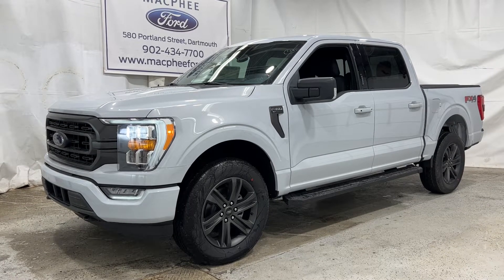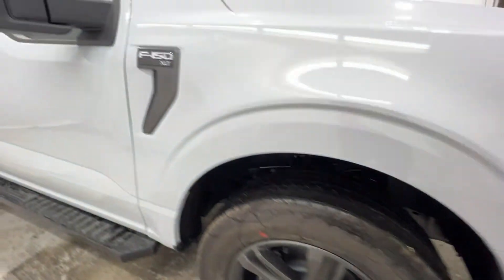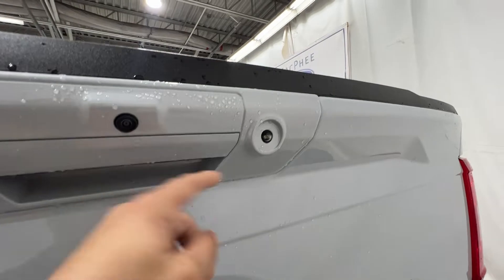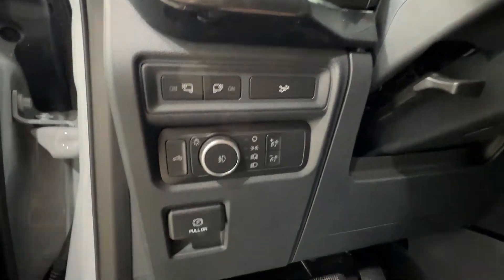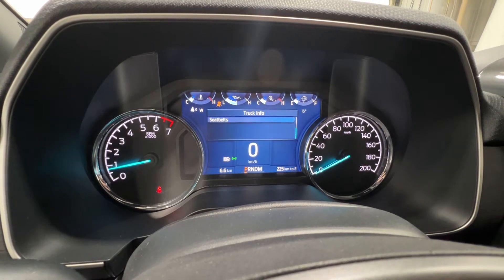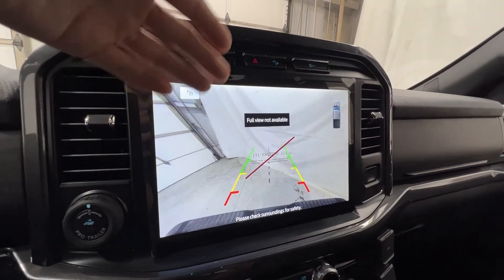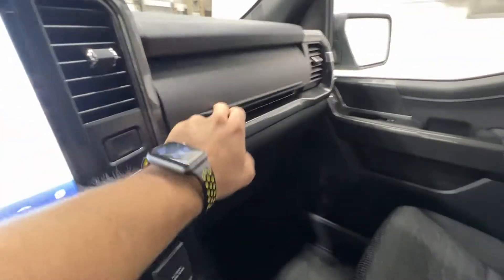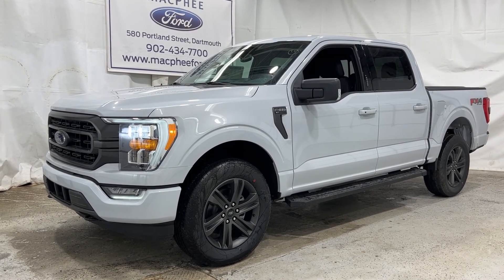Space White 2022 Ford F-150 XLT 302A Review - MacPhee Ford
2022 Ford F-150 XLT Finished in Space White Metallic. 302A Package, XLT Sport Package, FX4 Package, 20" AT Tire Package, Tailgate Step, 3.5L EcoBoost V6, Floor Liners.

This is a SPACE WHITE 2022 Ford F-150 XLT Review - MacPhee Ford with Electronic 10-Speed Automatic transmission SPACE WHITE color and Black Sport Cloth interior color. (Uploaded by DataDriver).